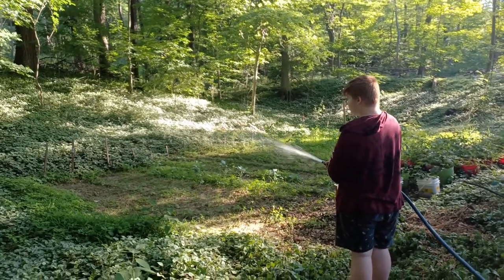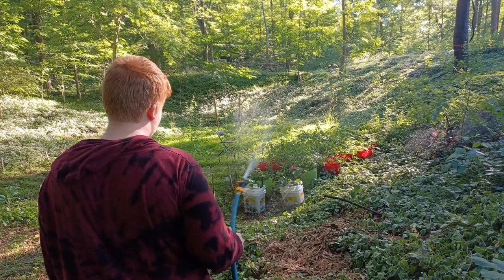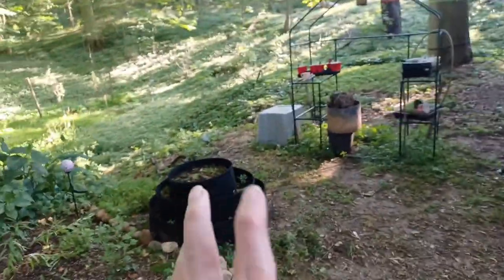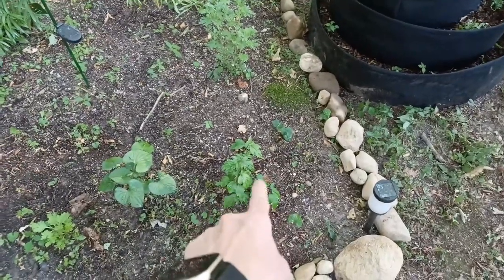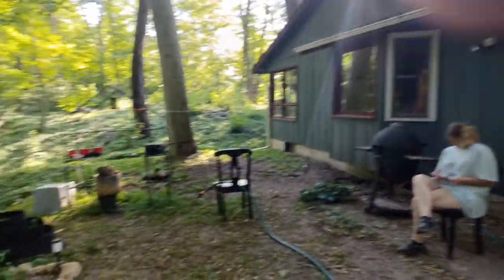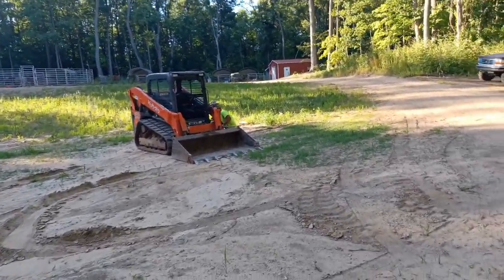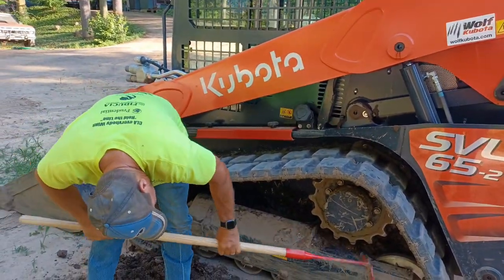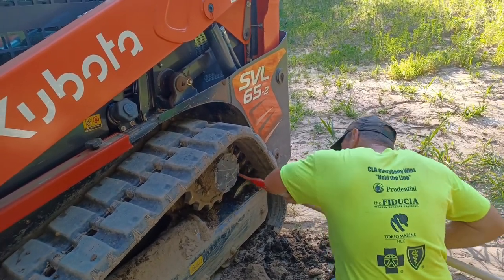This Cool Tool that Cleans tracks on your equipment. Small but mighty. SVL 65 Kalba